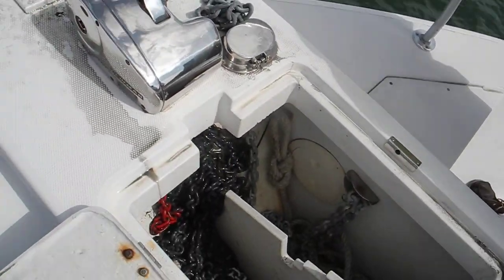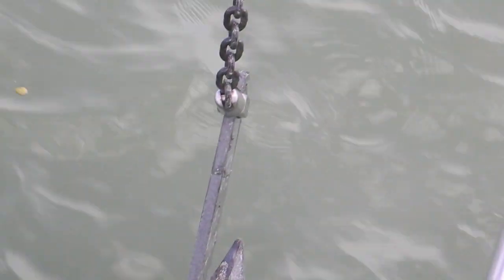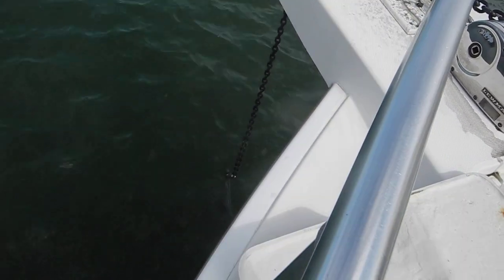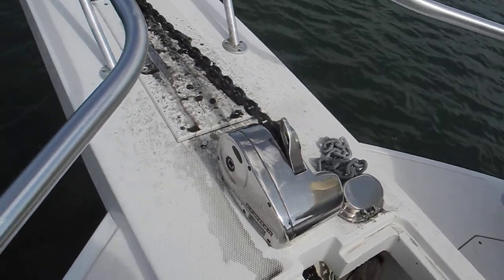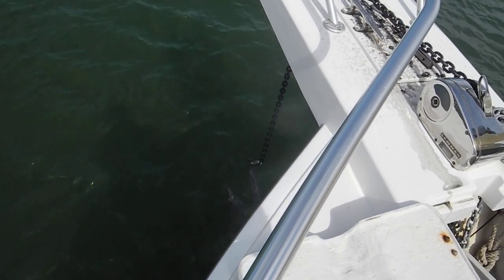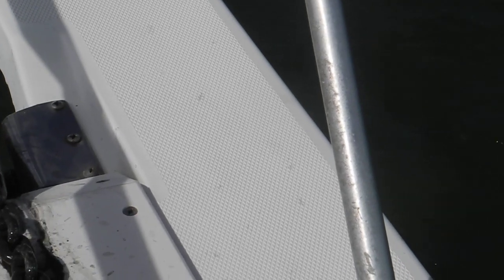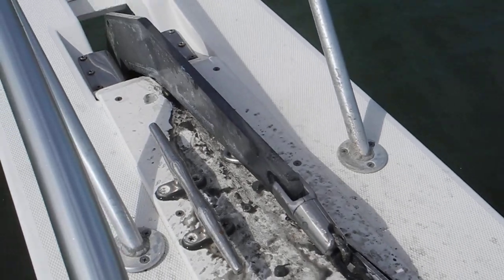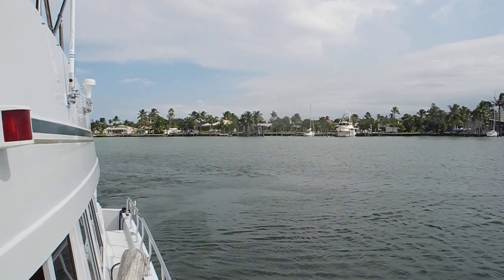Jammed swivel, again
When marina expenses average $100 per night our 2 day class in Vero Beach, FL can save you hundreds or even thousands of dollars when cruising. Learn how to anchor out at night, IF you have the right equipment!